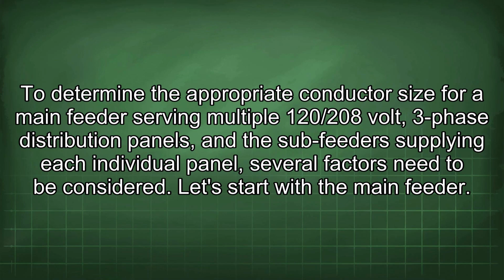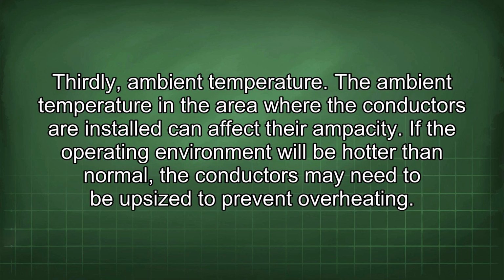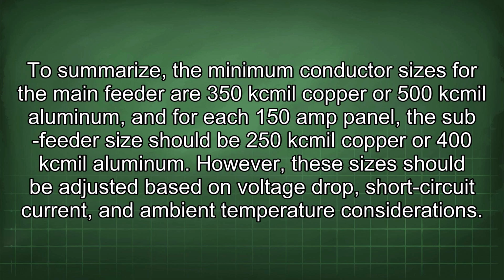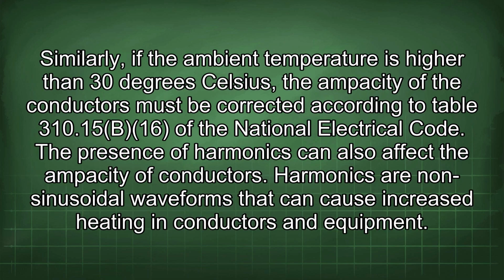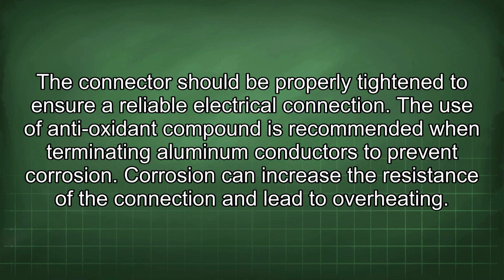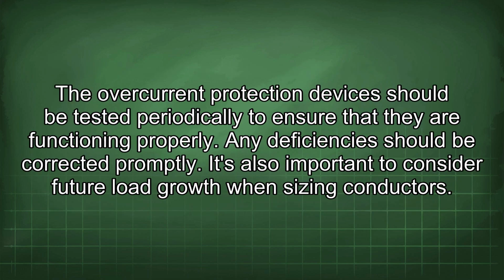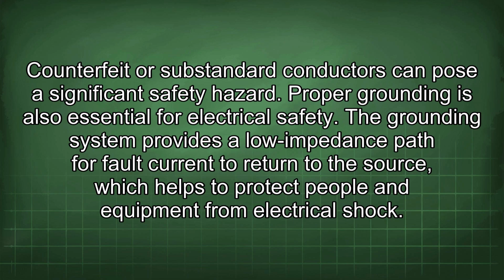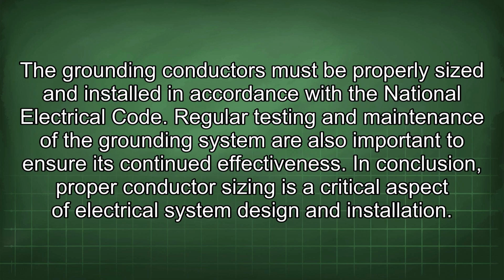Conductor Sizing for Distribution Panels Explained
Learn how to properly size conductors for main feeders and sub-feeders in 120/208 volt distribution panels. This video covers conductor sizes for both copper and aluminum. We also discuss voltage drop, short-circuit current, and ambient temperature.